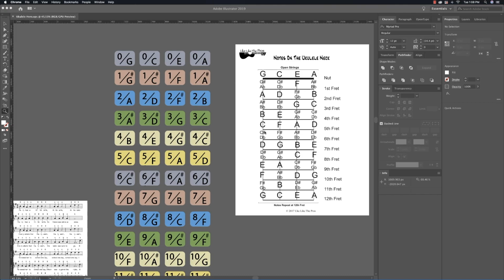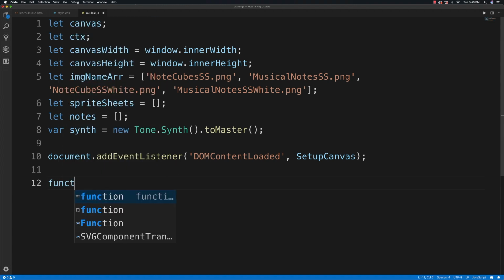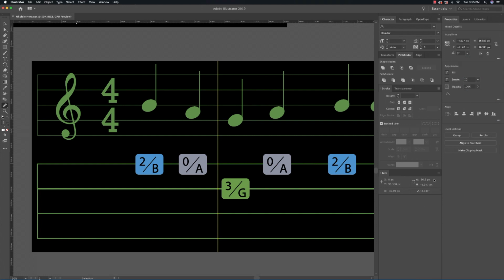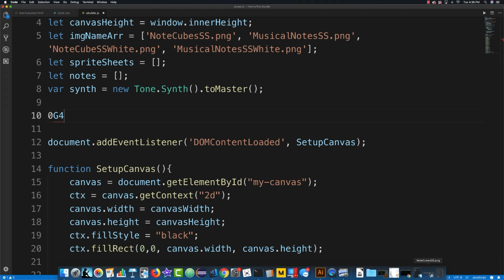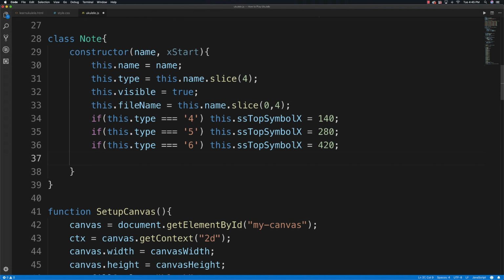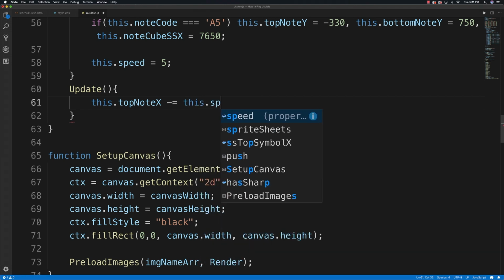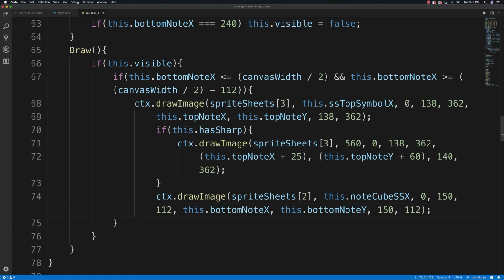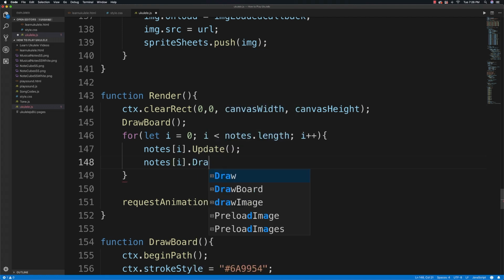Design and Make a Video Game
In this video I'm going to design and make an original video game in one video. I'll talk about how I came up with the idea. I'll then show you how I designed the look and created the art. After that we'll program the entire game in JavaScript.

You'll learn about Sprite Sheets, Creating Complex Animations, Playing Sounds, Solving Complex Problems, Preloading Images, Using Callbacks and a whole lot more. Heavily commented code can be found below the video.

GET FREE STUFF FOR SUPPORTING MY TUTORIALS
1.
2.